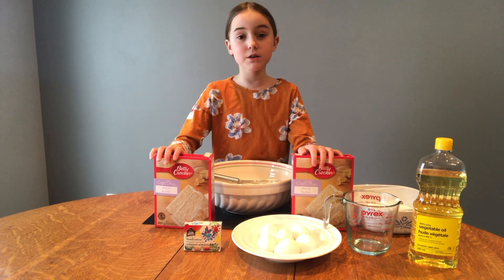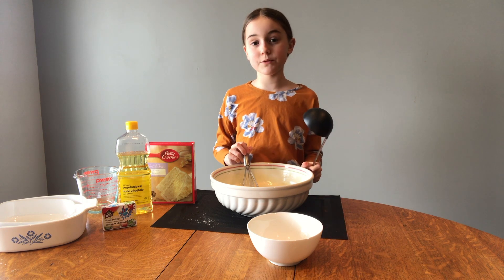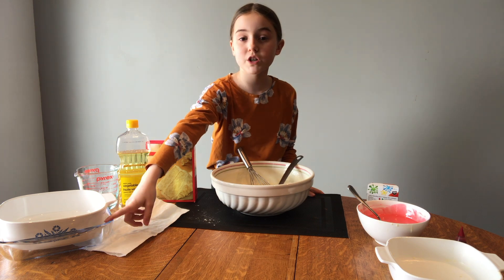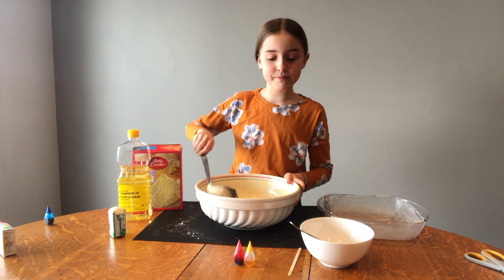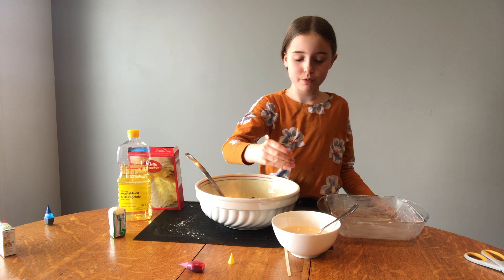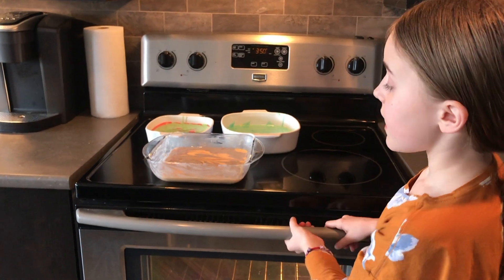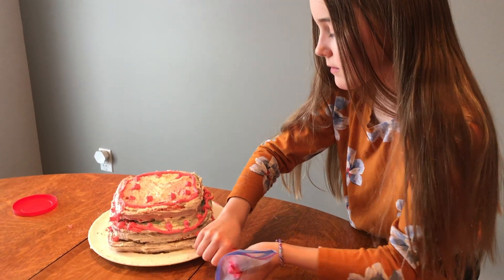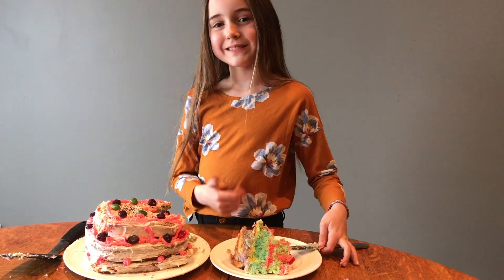Rosie makes a Rainbow Cake!